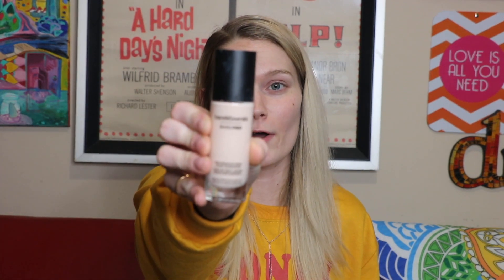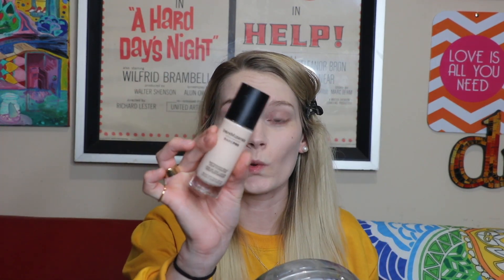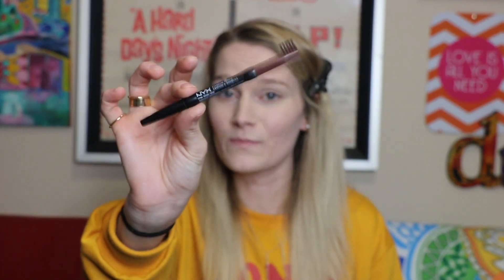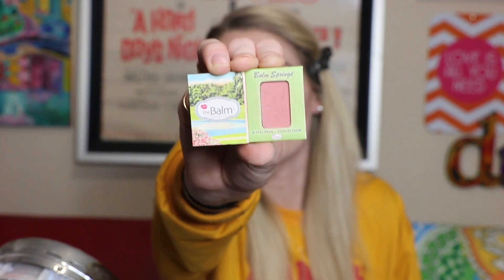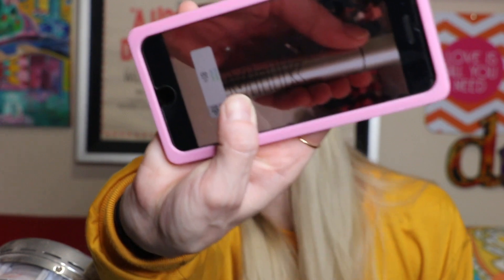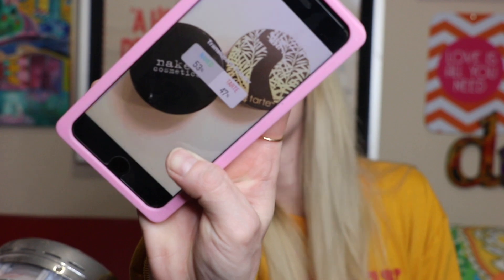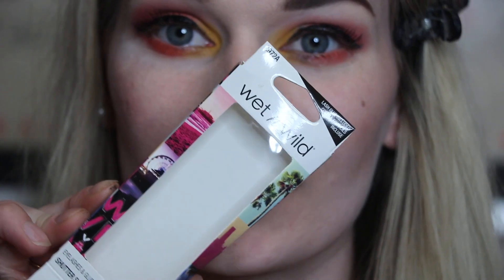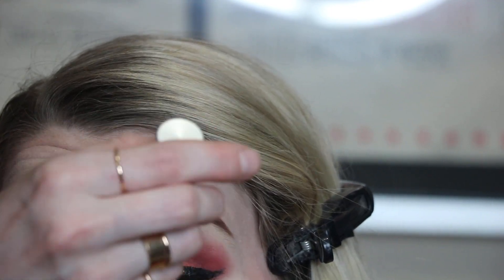INSTA POLLS PICK MY MAKE UP | MEGZY T. THE OG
Instagram controls my makeup in this video! See what products I used to make this colorful makeup look.

Instagram.com/MegzyTTheOG
Twitter.com/MegzyTTheOG